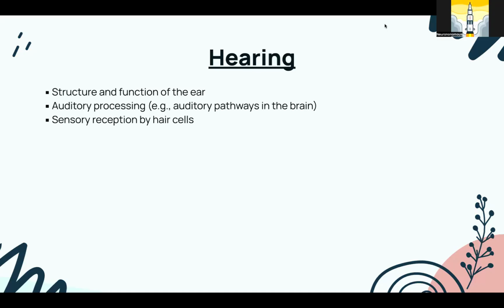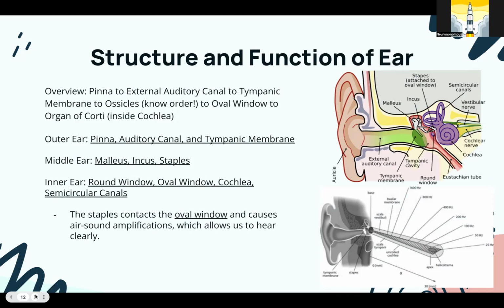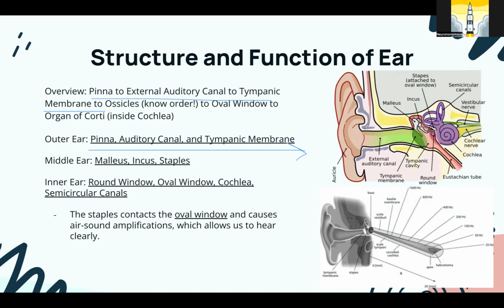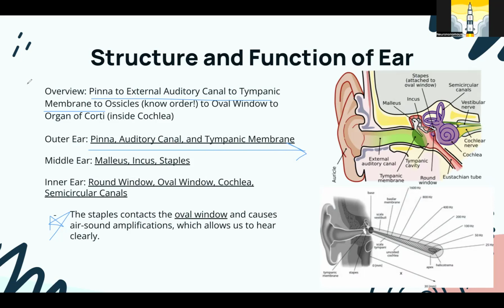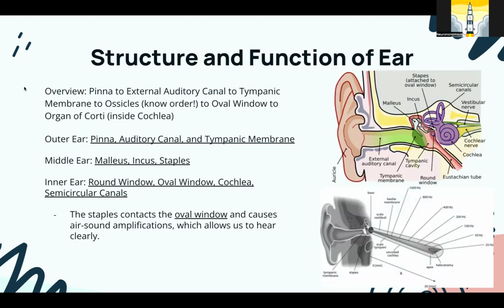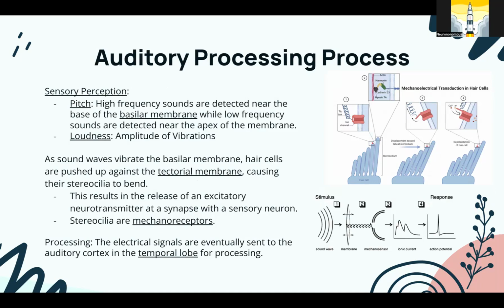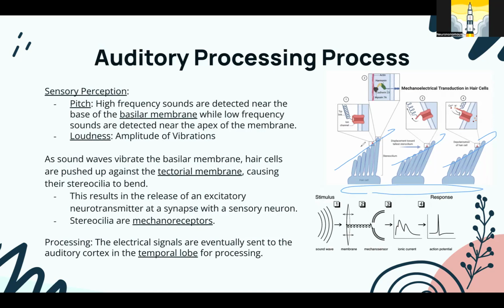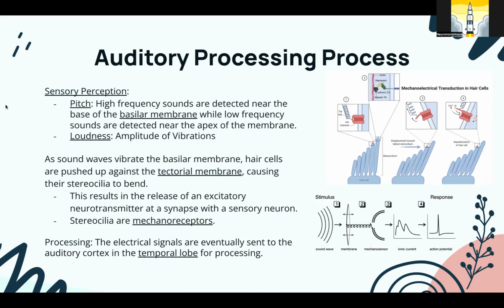MCAT Psych/Soc - Hearing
▪ Structure and function of the ear
▪ Auditory processing (e.g., auditory pathways in the brain)
▪ Sensory reception by hair cells